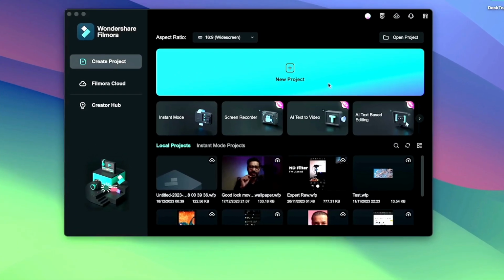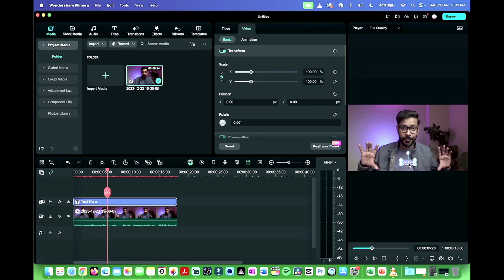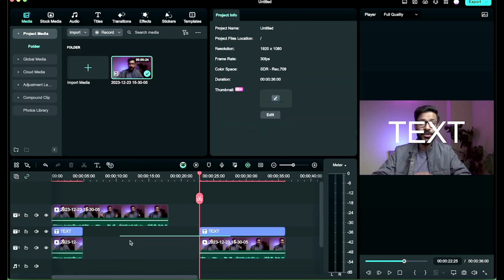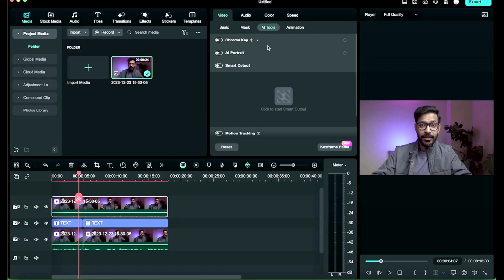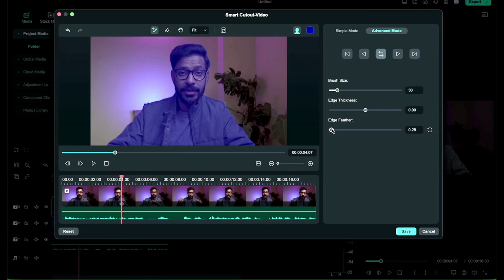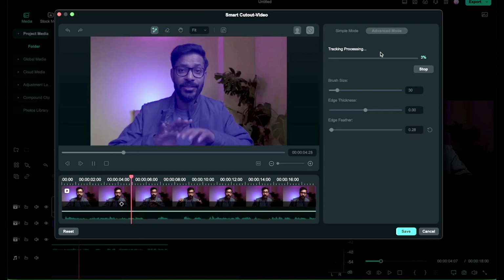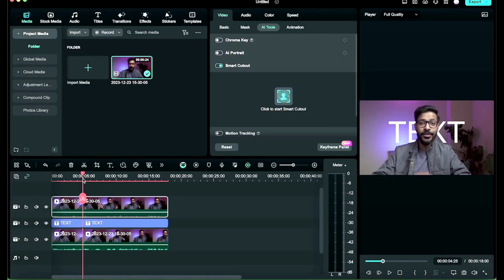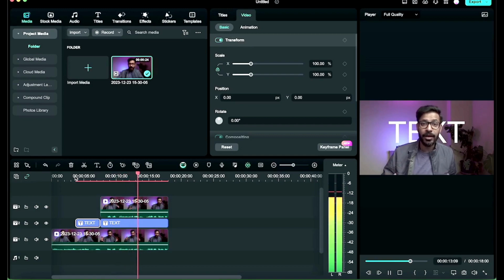How to add text Behind Moving Subject in Filmora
Learn how to add text behind subject in Filmora 13 with this quick and easy tutorial. Enhance your video editing skills and create stunning visuals that engage your audience. Follow along as we guide you through the simple steps. Let your creativity shine!